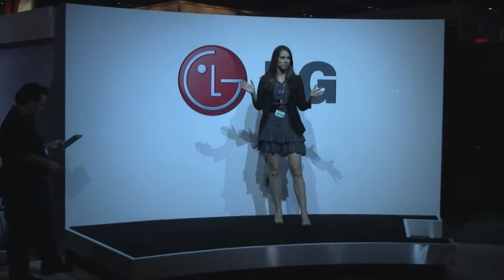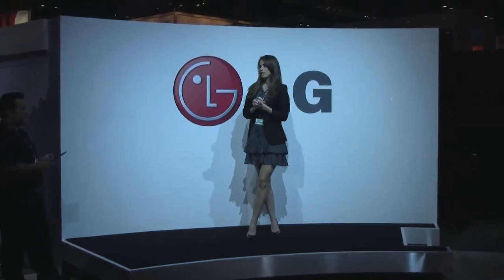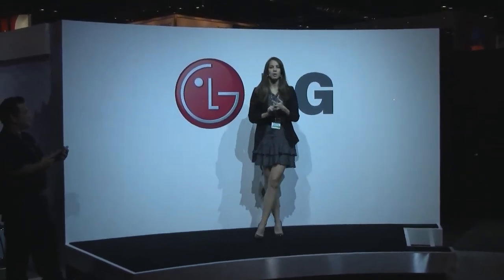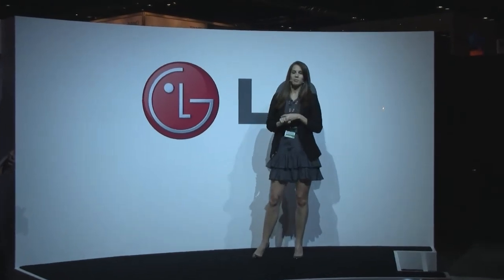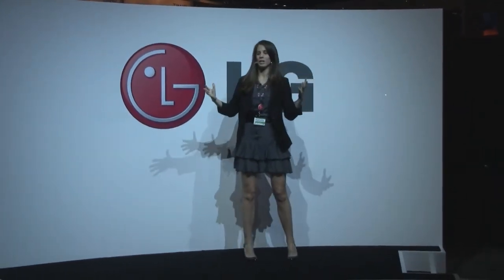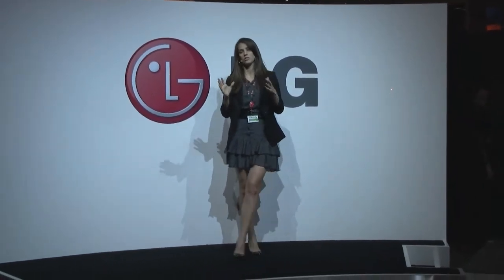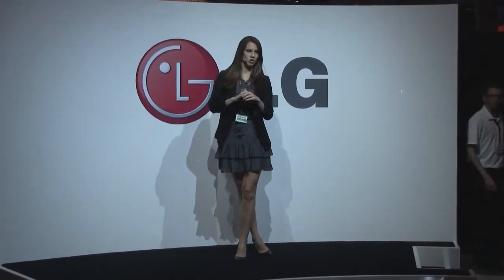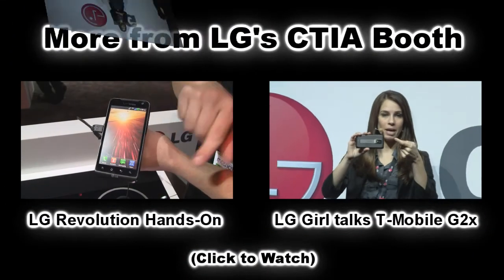LG Girl talks Verizon Revolution Android smartphone at CTIA 2011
So we've posted videos of the LG Girl presenting the Optimus 3D, G2x, and G-Slate already. In this video, she talks about the LG Revolution, a 4.3" screened Android device heading to Verizon and their 4G LTE network (hopefully soon). It also sports a 1GHz Qualcomm processor, simultaneous voice and data over LTE (SVLTE), 16GB of internal memory, 512MB of RAM, 5 megapixel rear camera with LED flash, 1.3 megapixel front-facing camera for video chat, and it runs LG's Optimus UI on top of Android.

Be sure to check out our hands-on video of the Revolution, as well as the other presentation from the LG Girl on our main channel profile or CTIA playlist.

It encourages us to bring you more great content.